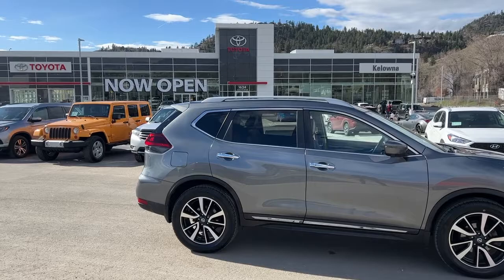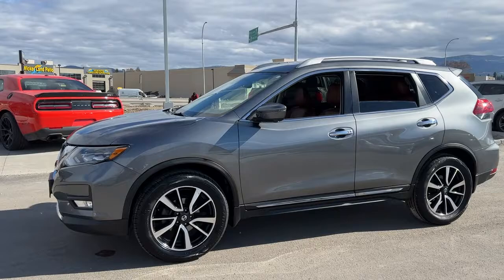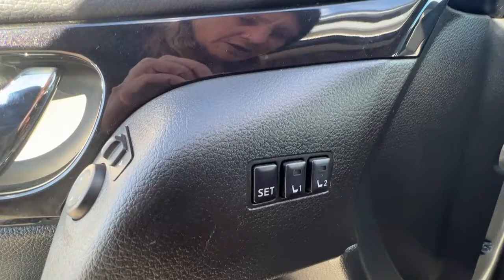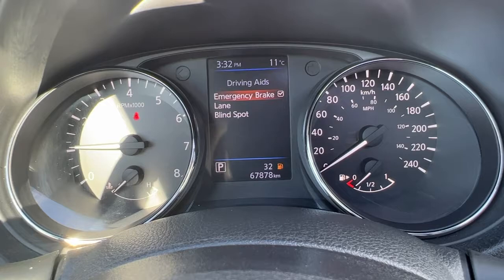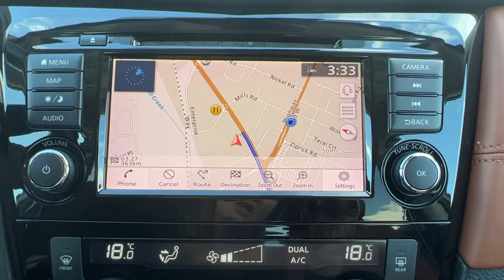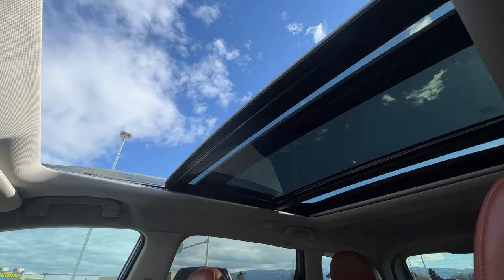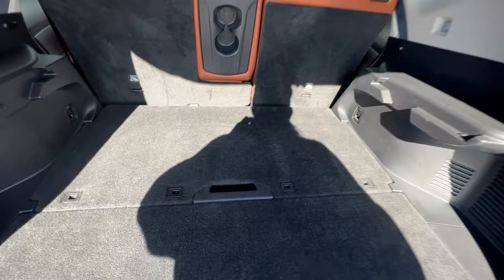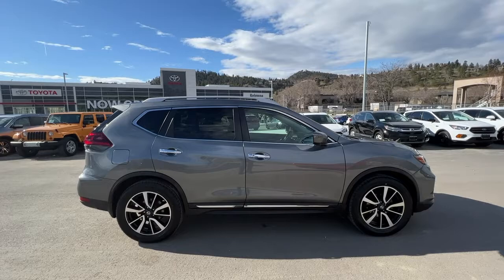Gray 2018 Nissan Rogue SL Review Kelowna BC - Kelowna Toyota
VSA Licensed : #5134 | View photos and more info (Uploaded by DataDriver).